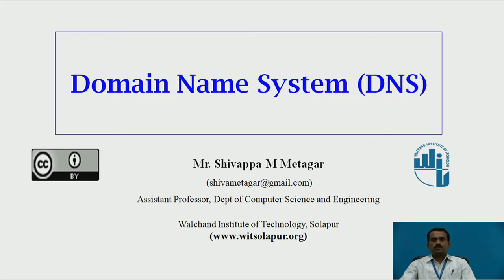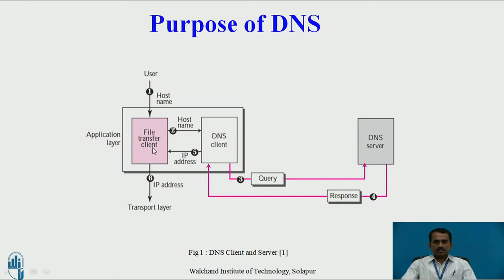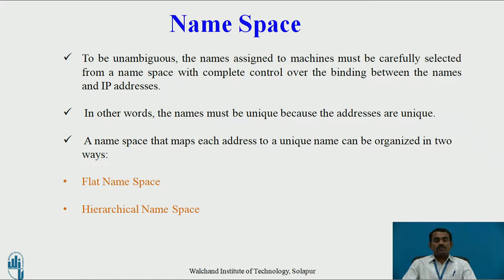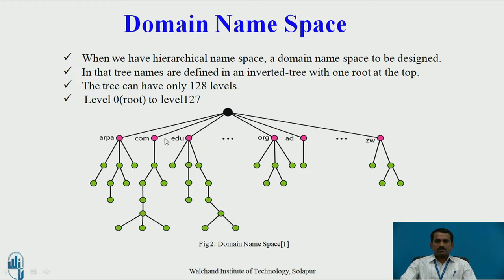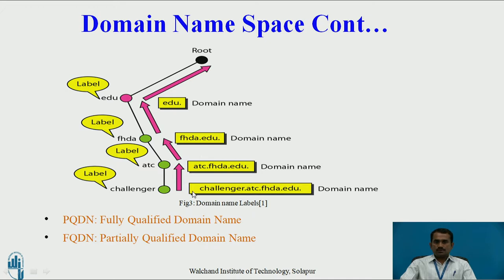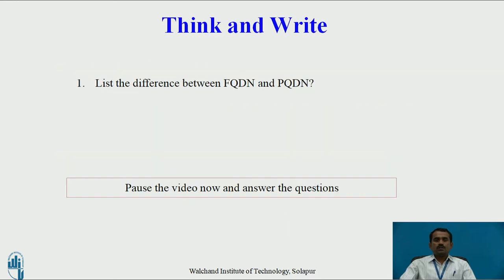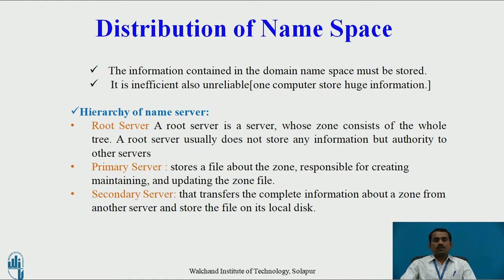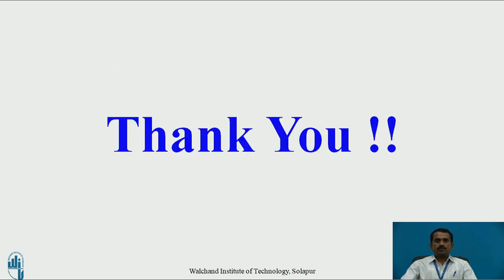3 Domain Name System